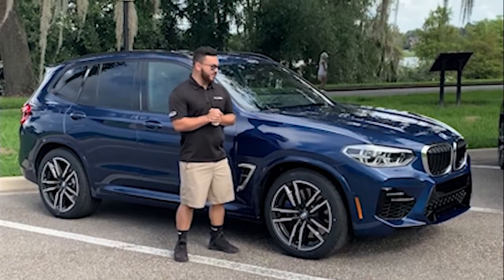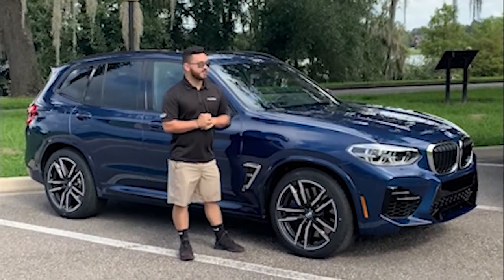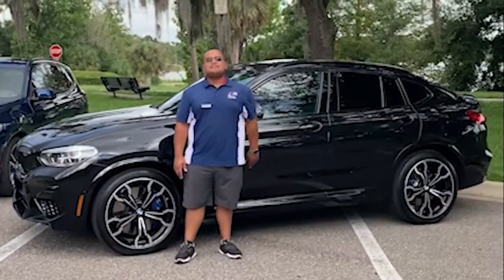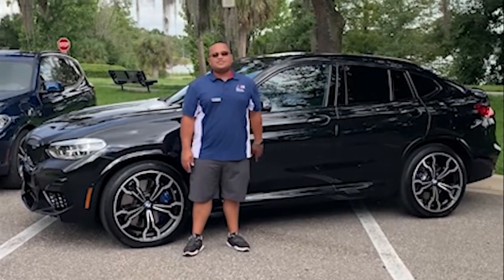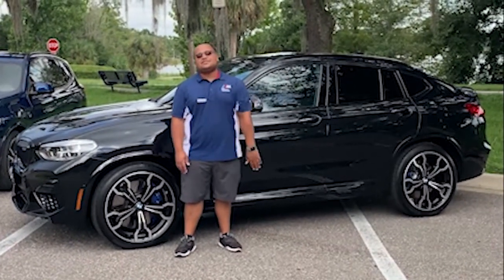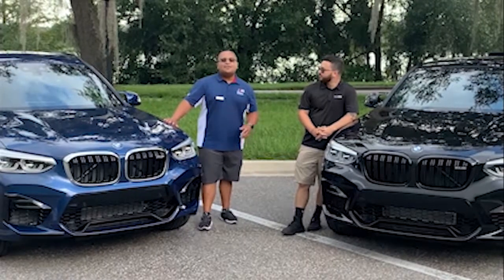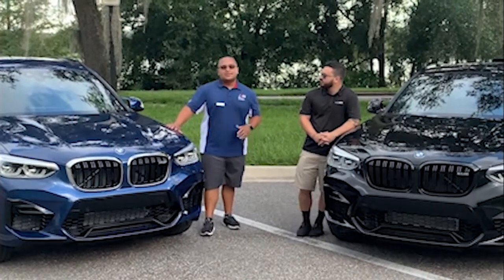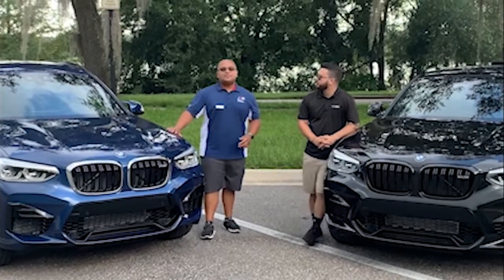Discover The BMW X3M & BMW X4M Competition Vehicles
Our Fields BMW Genius Team, Jacob & Tony, show you the new BMW X3M & BMW X4M Competition vehicles, available now at Fields BMW. For more info and to find the Fields BMW location nearest you, visit fieldsbmw.com.

Fields BMW is a new & used car dealer with a selection of 2017 vehicles in addition to our car service, auto parts, financing & more.

Fields BMW is a proud member of Fields Auto Group. At Fields, we're proud to serve our customers in Florida, Illinois, Wisconsin, and North Carolina.  Family owned and operated, Fields Auto began with the opening of Fields Cadillac in Evanston, IL in 1971.